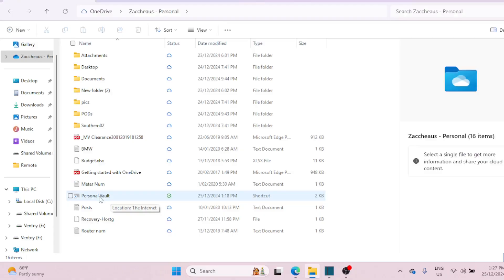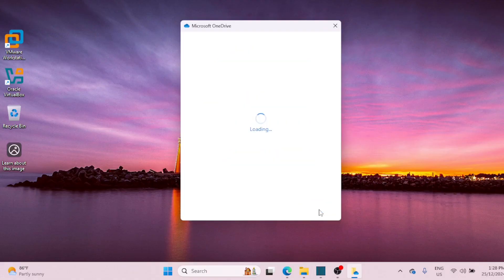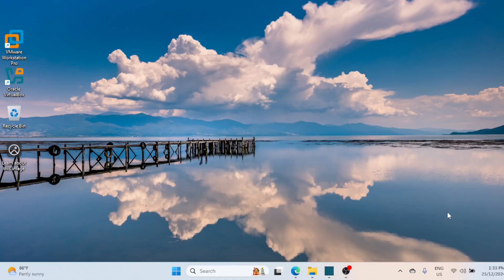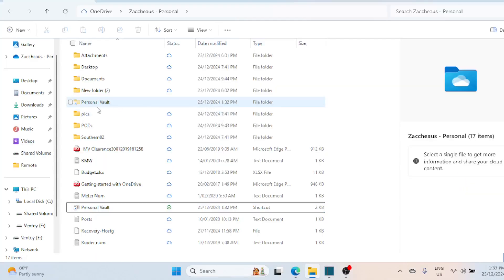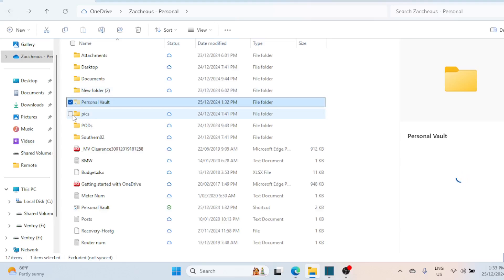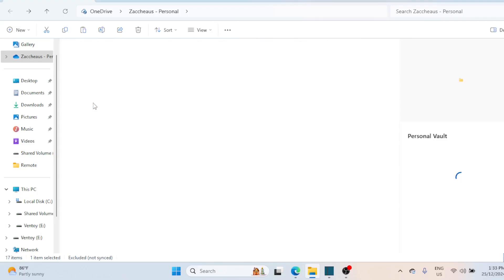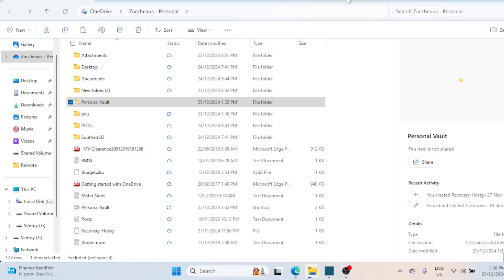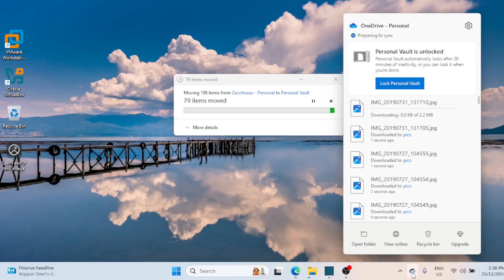How to Setup & Use OneDrive Personal Vault in Windows 11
Protect your sensitive files with OneDrive Personal Vault! In this step-by-step tutorial, we’ll show you how to set up and use OneDrive Personal Vault in Windows 11. Learn how to secure important documents, photos, and more using this built-in feature of OneDrive.

📋 In this video, you'll learn:
✔️ What is OneDrive Personal Vault?
✔️ How to set up Personal Vault in Windows 11
✔️ How to add files and folders to the Vault
✔️ Tips for managing and securing your data

With enhanced encryption and biometric authentication, Personal Vault ensures your data is safe and accessible only to you.